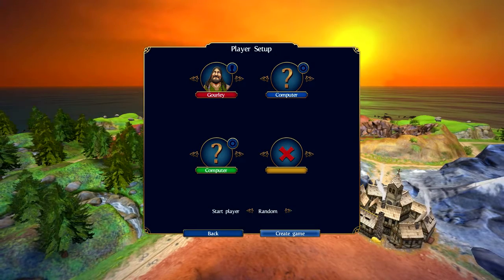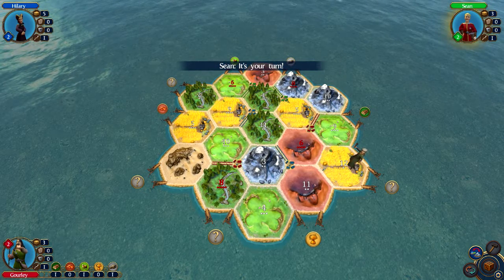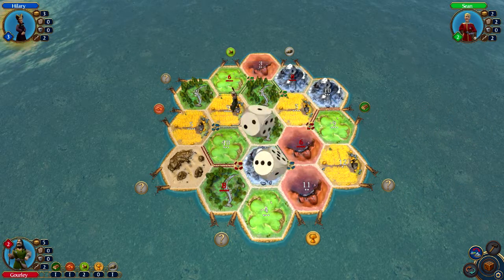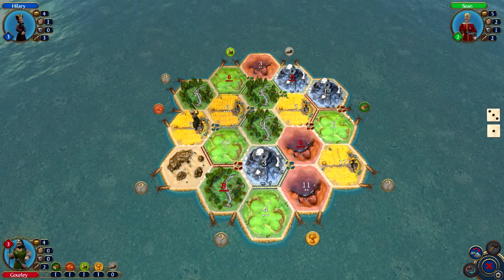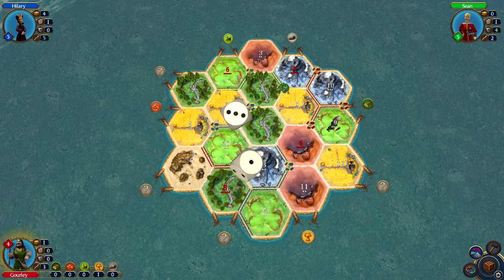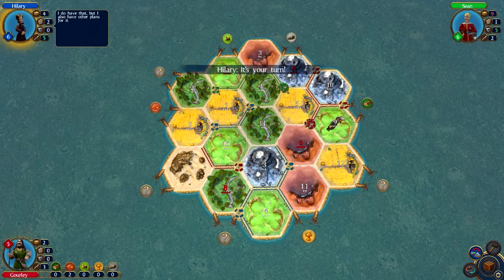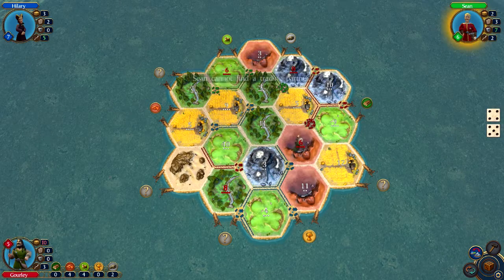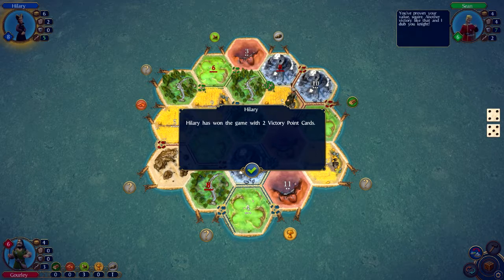Settler of Catan - My Time to shine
Time to play a relaxing game of Settler of Catan and explain some stuff along the way.  This time everything seems to fall into place and all is well.